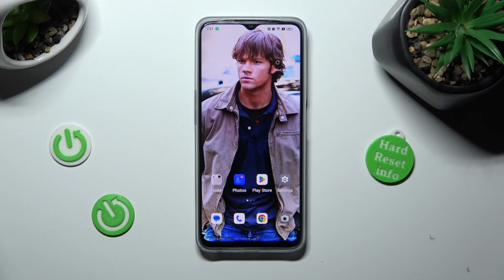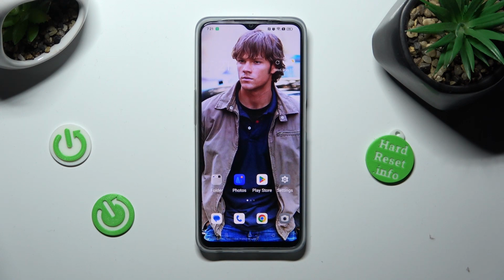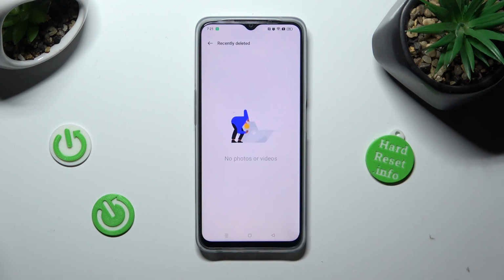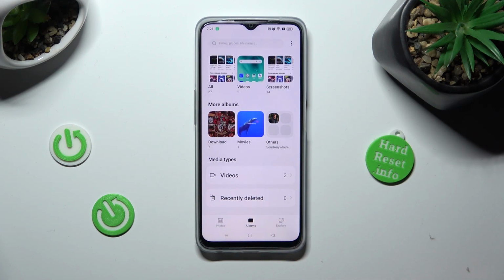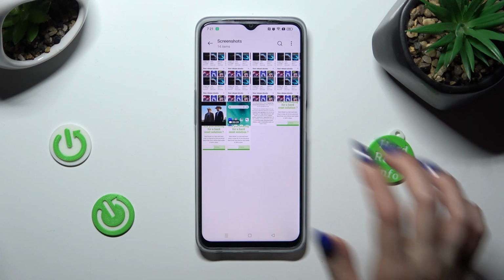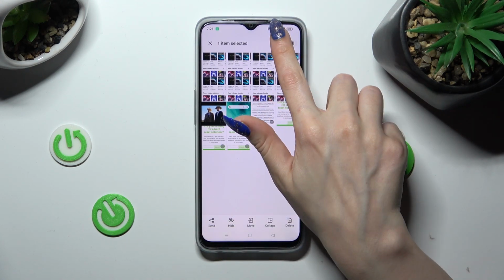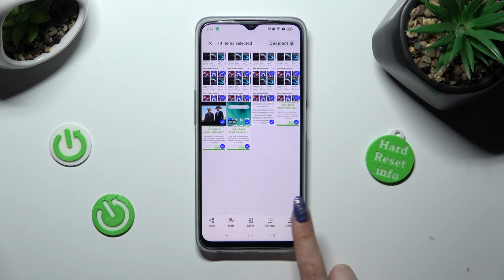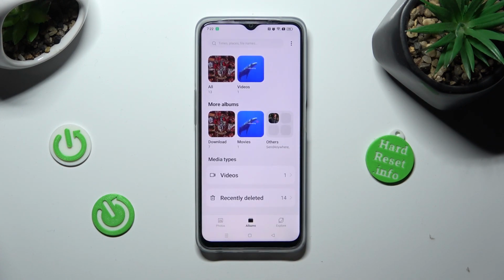How to Select and Delete Multiple Photos at Once in Gallery on Oppo A77s? Remove All Pictures in Sec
Hello and welcome on our youtube channel! Manage your photo gallery efficiently by learning how to select and delete multiple photos simultaneously on your Oppo A77s. This video will guide you through the process of selecting multiple photos in the gallery and deleting them in a single action, saving you time and effort. Follow the instructions in this tutorial to streamline your photo management tasks.

How to Delete Multiple Photos in Oppo A77s Gallery?
How to Select and Remove Multiple Pictures in Oppo A77s Smartphone?
How to Delete Multiple Images at Once in Oppo A77s Phone Gallery?